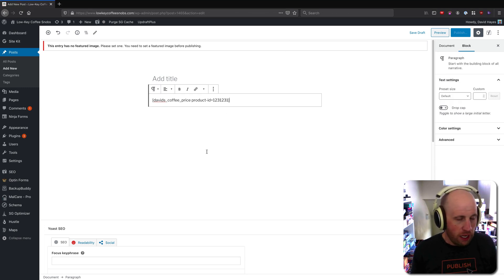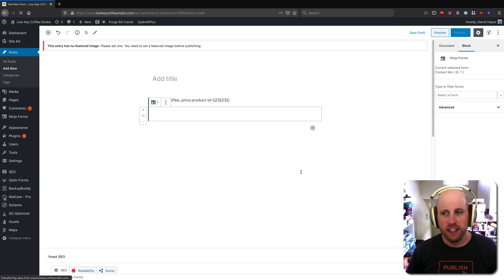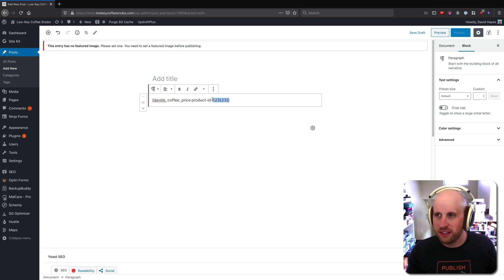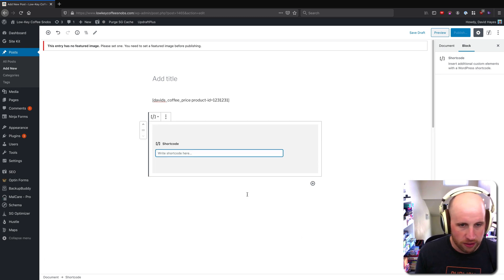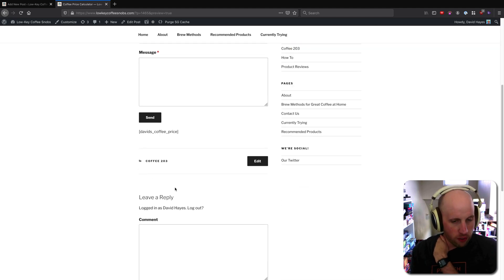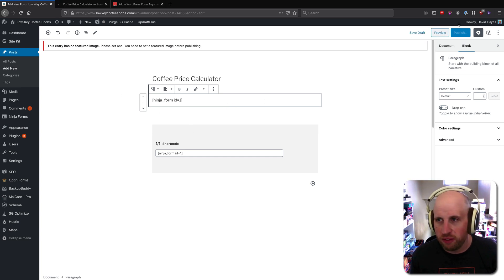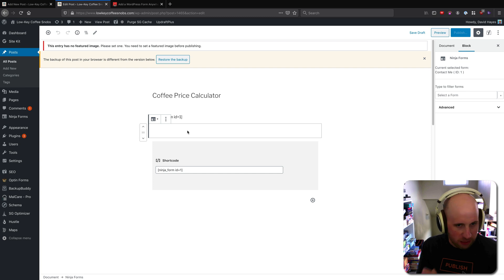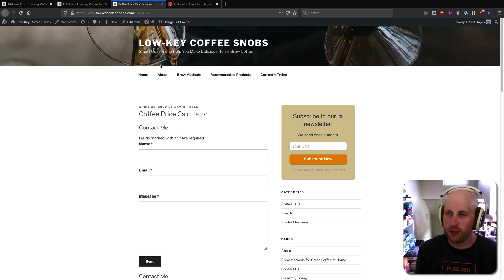How to Use Shortcodes in the Gutenberg Block Editor